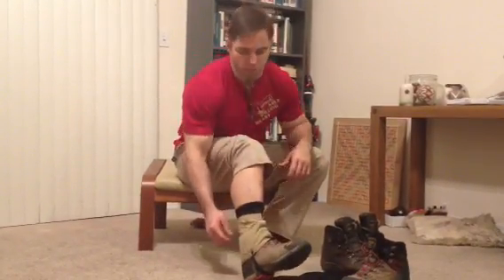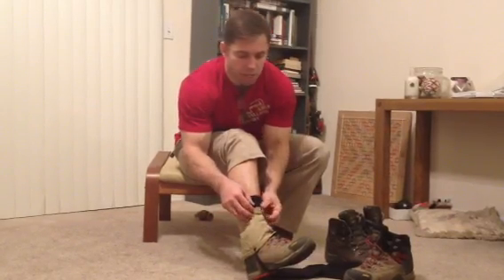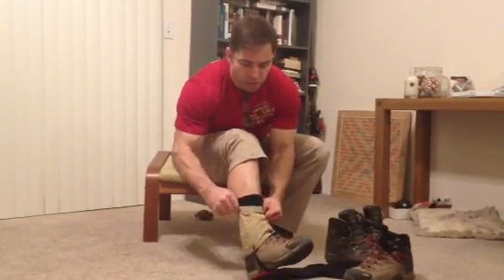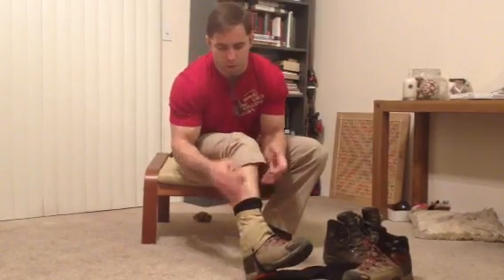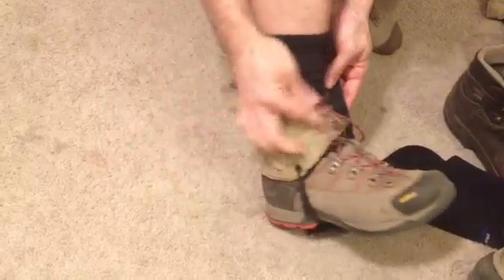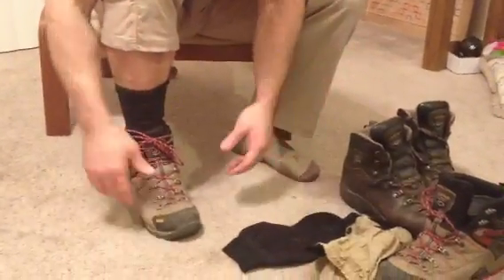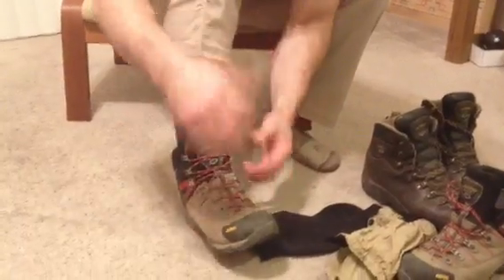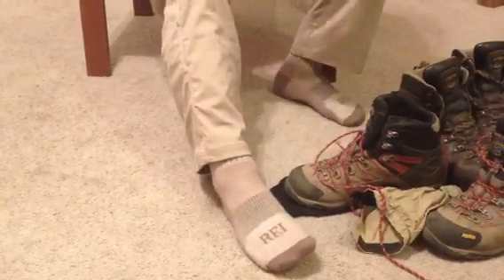Shoes and socks for the Goruck Challenge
How to protect your feet in a cold weather trekking / ruck expedition. Preparing athletes from Phoenix, Arizona for the GORUCK Challenge in Flagstaff, Arizona in January.
Coach Kirez Reynolds from Hammer CrossFit.